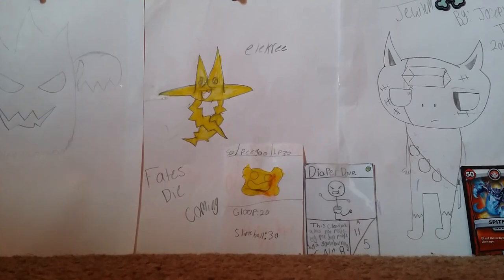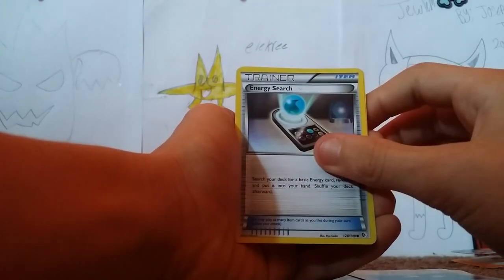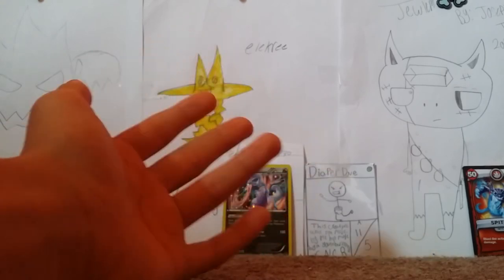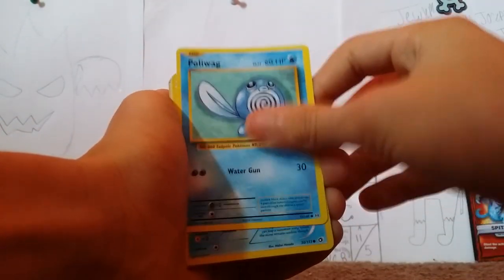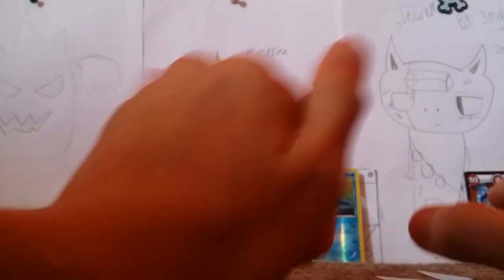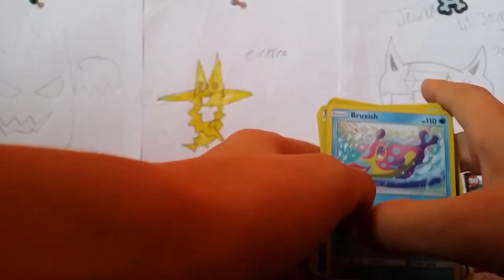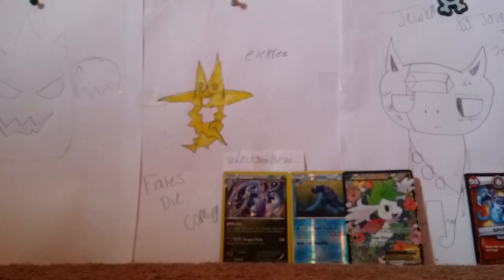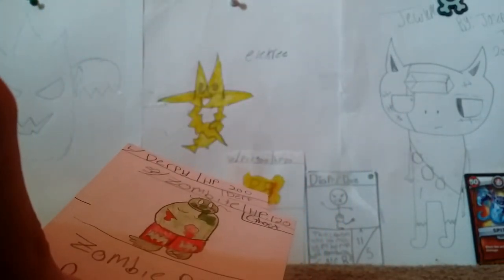Opening 5 custom made packs of Pokemon